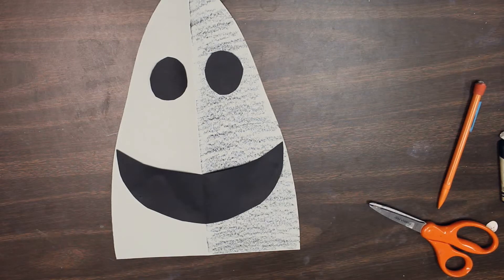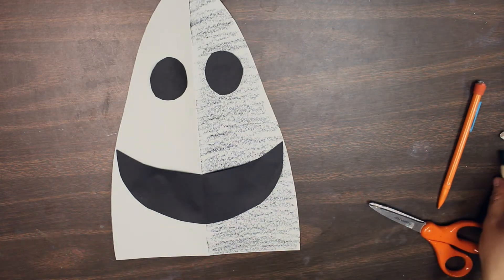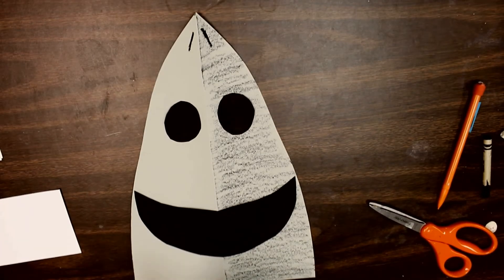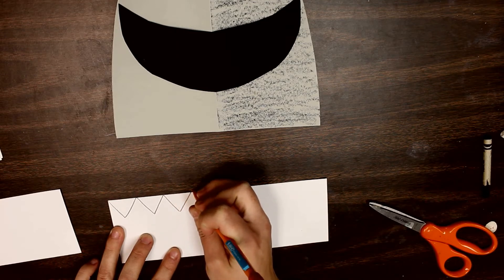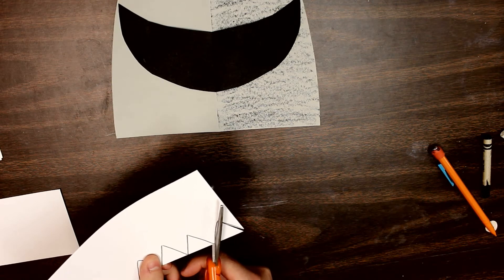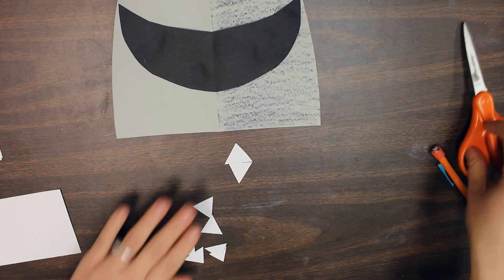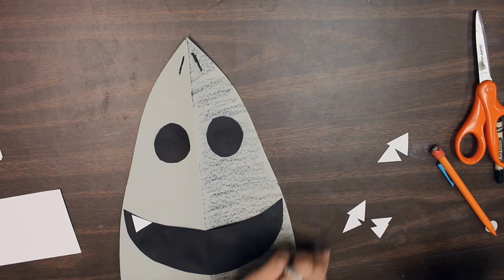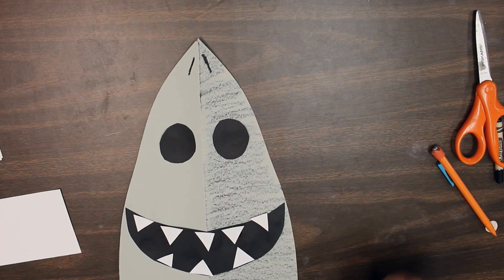Symmetry Sharks Part 2